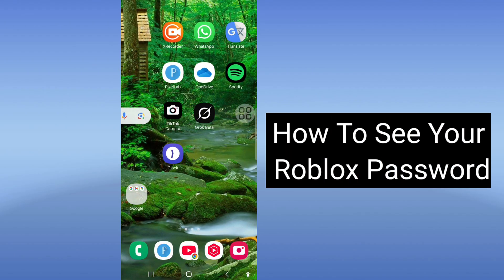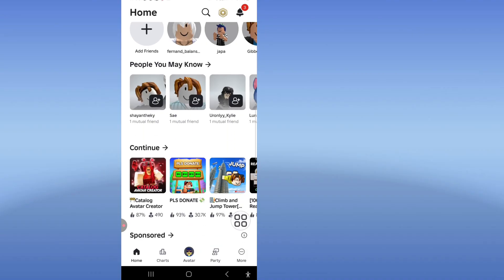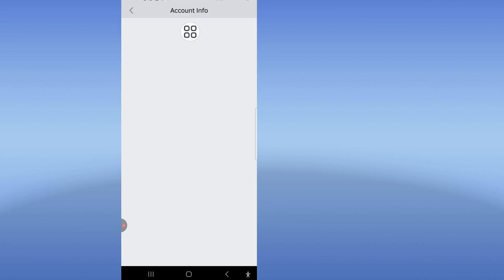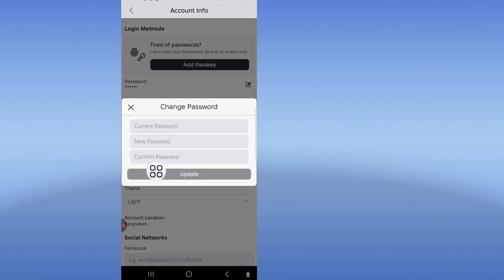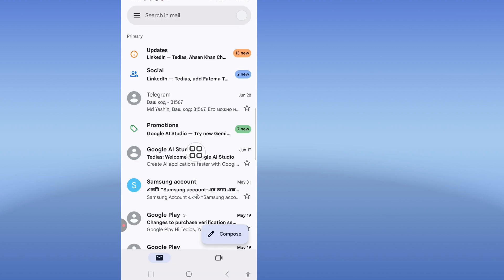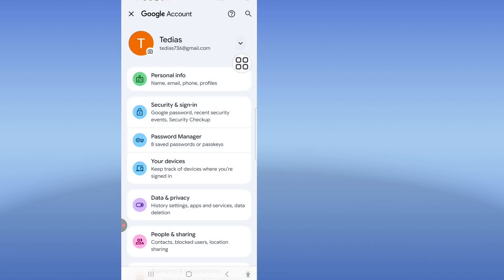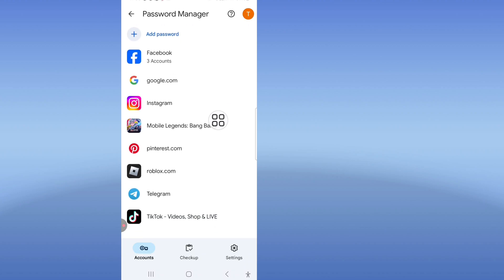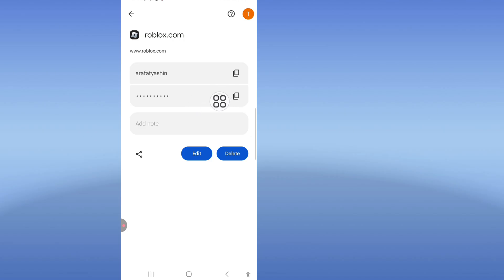How To See Your Roblox Password In Mobile (2025) || See Roblox Login Password if You Forgot It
📄 Description:
In this video, I will show you how to see your Roblox password on mobile in 2025, even if you’ve forgotten it. Whether you’re using an Android or iOS device, follow this step-by-step guide to recover or view your Roblox login password without any third-party apps.

✅ What You’ll Learn:

How to check your saved Roblox password on your phone
How to recover your Roblox account if password is forgotten
How to use Google Password Manager (Android)
iPhone/iPad Keychain password method
Extra tips to keep your Roblox account secure

🔐 Note: This method only works if your password was saved previously in your device/browser settings.